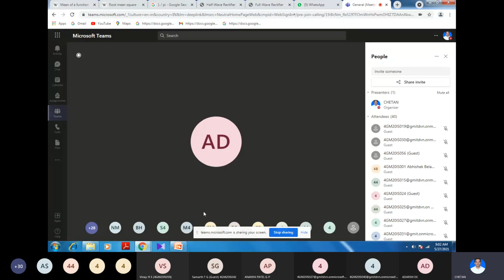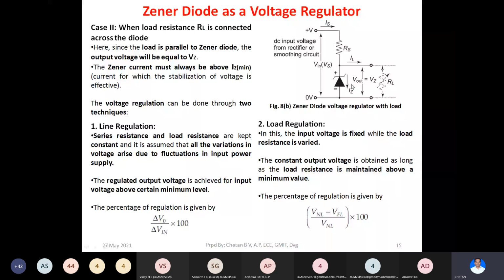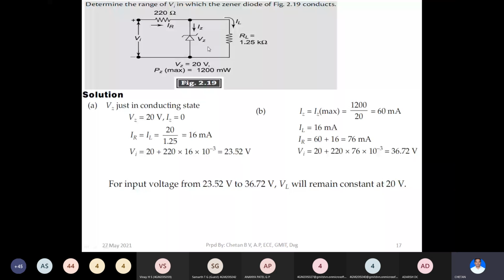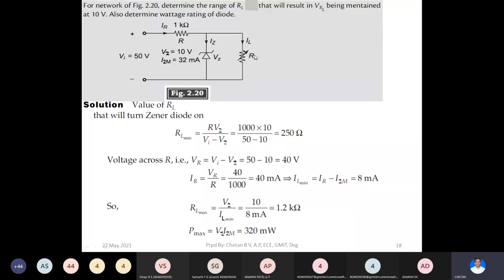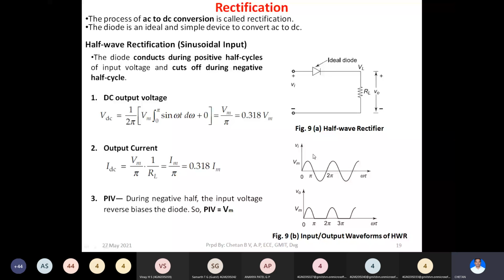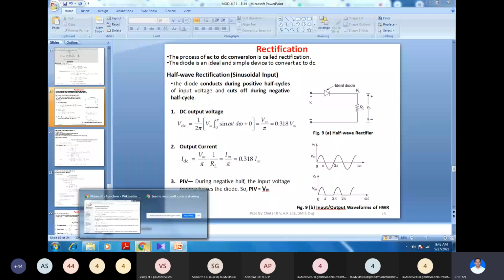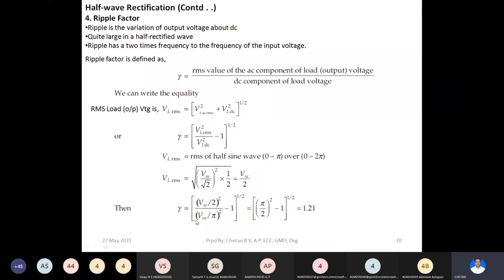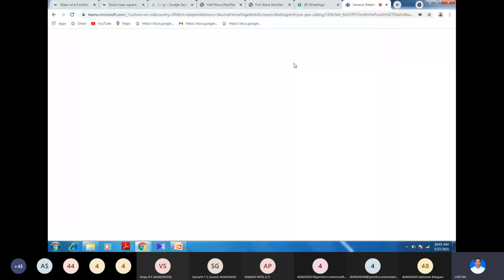ELN (18ELN24) Class 4 | II Semester, C Section, GMIT, Dvg (Recording)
Course: Basic Electronics (18ELN24)
Module 1: Semiconductor Diode and Applications
Contents:
1. Zener Diode as Voltage regulator - Numerical examples
2. Half-wave rectifier operation and derivation of o/p vtg, ripple factor, efficiency etc..
3. Use of Virtual Lab to understand practical aspects of Half-wave rectifier

Uploaded by: Chetan B V, Assistant Professor, ECE, GMIT, Davanagere